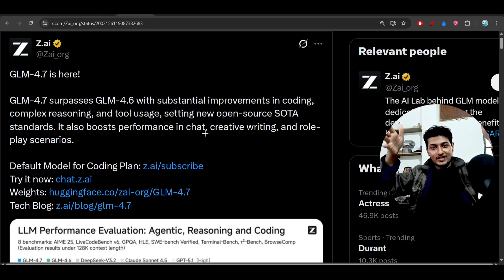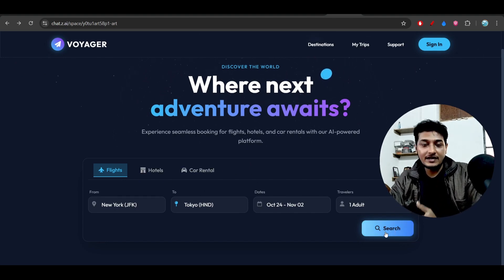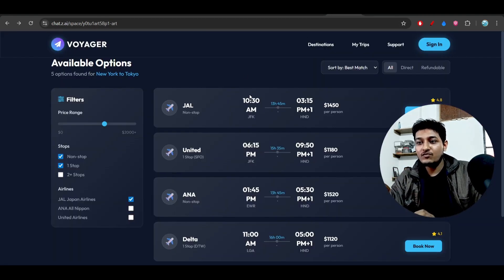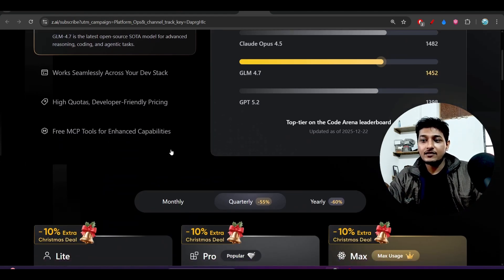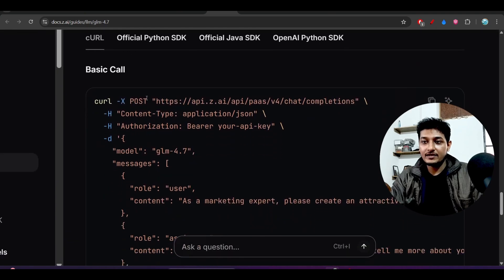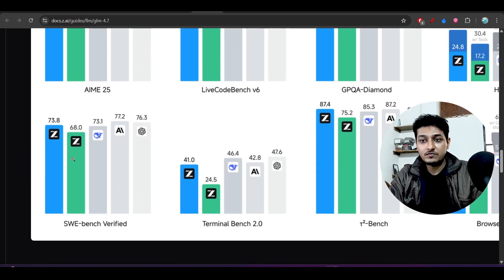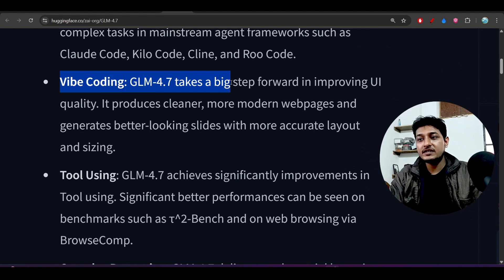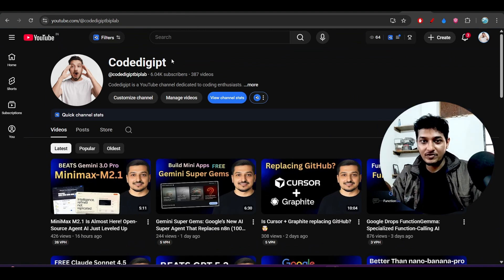GLM 4.7 Just Changed AI Forever… Gemini 3 Is in Trouble 😱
GLM-4.7 is the latest large language model from Zhipu AI, and it’s shaking the AI world. In this video, we break down what GLM-4.7 is, how powerful it really is, and why it’s being called a serious GPT-4 competitor.

You’ll learn:
✅ What makes GLM-4.7 different from previous GLM models
✅ GLM-4.7 reasoning & coding performance explained
✅ Multimodal features (text + image understanding)
✅ Why GLM-4.7 is perfect for AI agents & automation
✅ GLM-4.7 vs GPT-4, Claude, Qwen, DeepSeek
✅ Real-world use cases for developers & startups

GLM-4.7 is optimized for advanced reasoning, code generation, and agentic workflows, making it ideal for building AutoGPT-style agents, AI copilots, and enterprise AI applications. It also offers industry-leading Chinese + English bilingual performance, giving it a major edge in global AI development.